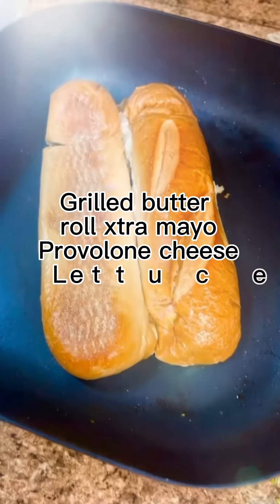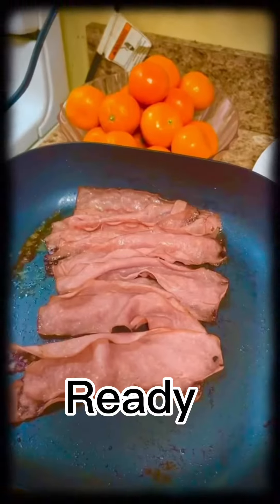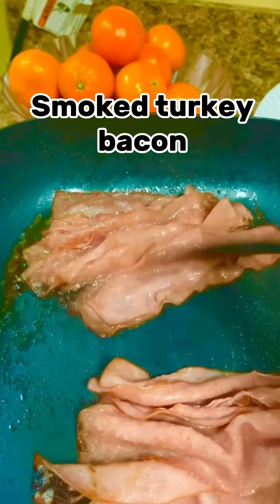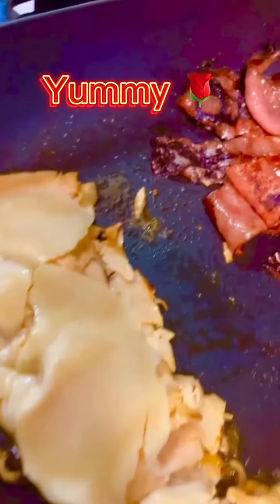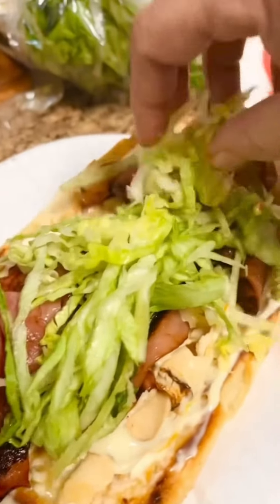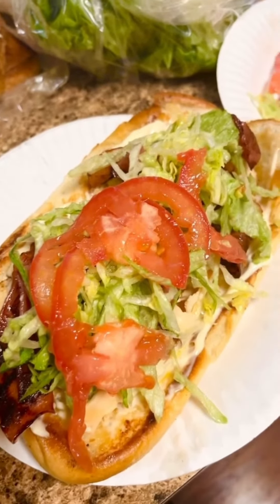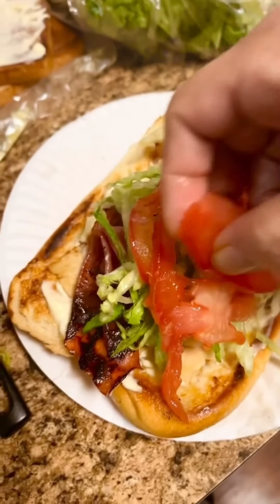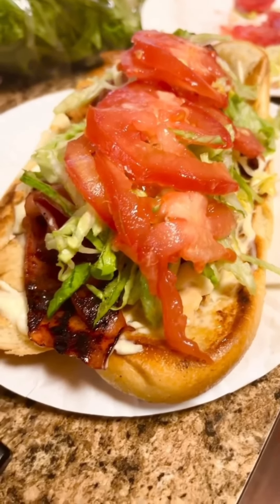Have you tried this Turkey bacon club ?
Delicious homemade grilled hot turkey bacon sub ..